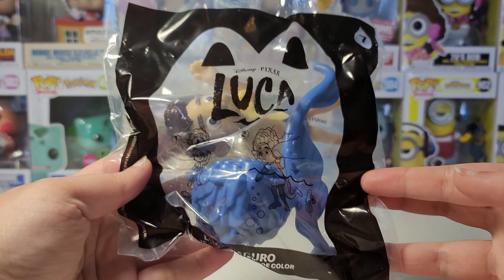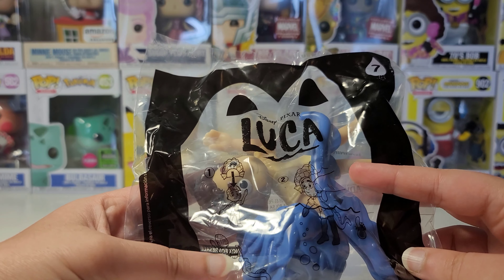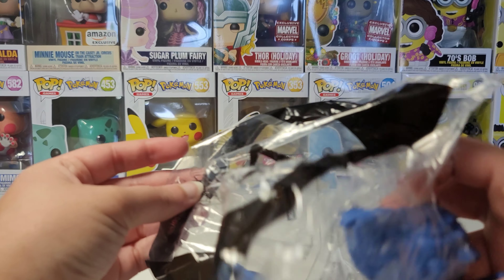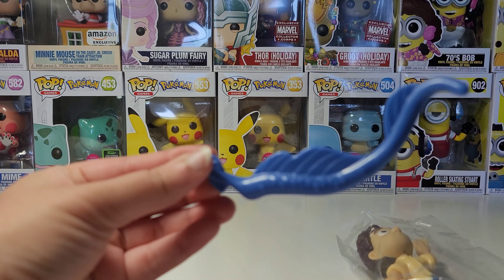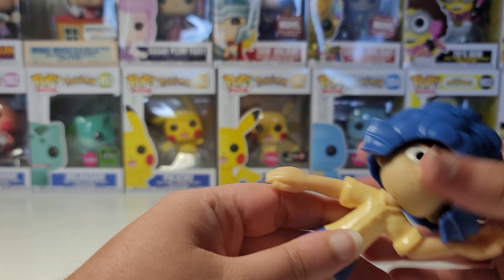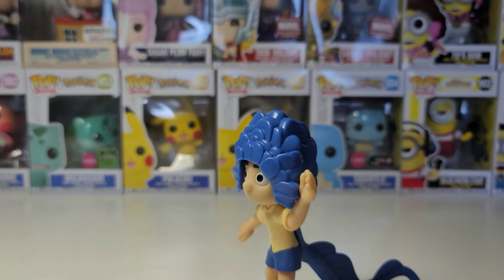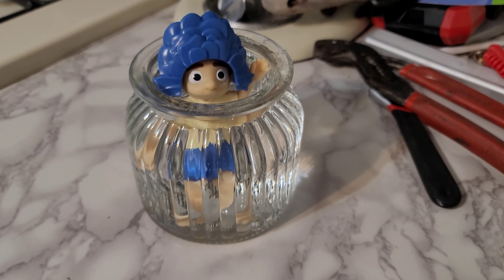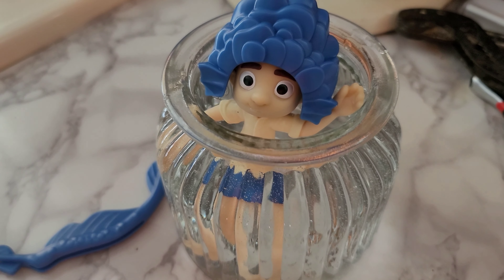4K Disney Pixar Luca Happy Meal #7 Luca Paguro Color Changing Human to Sea Monster Test!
Update: I put the toy in the freezer and Lucas's skin turned green.

8K Disney Pixar Luca McDonald's Happy Meal Toy #1 Luca Paguro Sea Monster Swimming Toy! June 2021!

Disney Pixar Luca Happy Meal App June 2021 Helping Balance Luca and Alberto on their Bike!

Then I predict that we will get Space Jam: A New Legacy toys in July/August 2021.

Here are the toys in the current Luca Set:
 -Luca Paguro Sea Monster Wind-Up Swimming Toy
-Alberto Scorfano Sea Monster Wind-Up Swimming Toy
-Giulia Marcovaldo Wind-Up Swimming Toy
-Massimo Marcovaldo Wind-Up Swimming Toy
-Monalisa Water Squirter Fish
-Machiavelli Water Squirter Cat
-Alberto Scorfano (Human) Color Changing Toy
-Luca Paguro (Human) Color Changing Toy

4K Mcplay for the 2017 TY Teenie Beanie Boo' s Happy Meal Toys